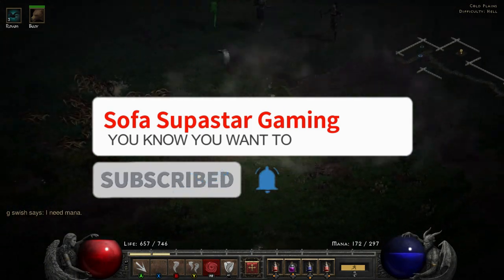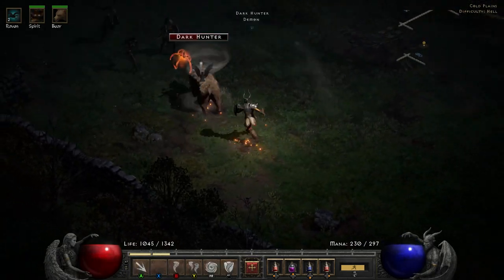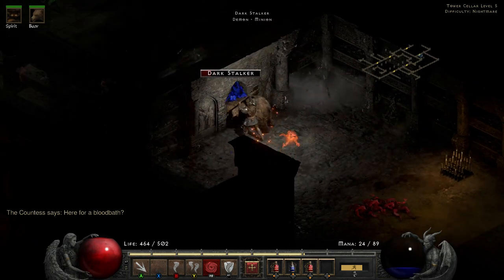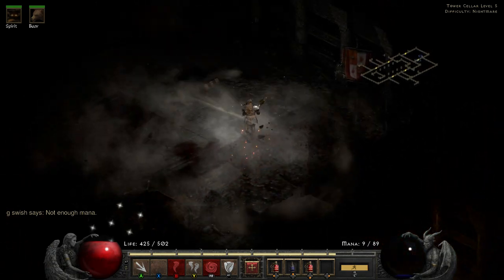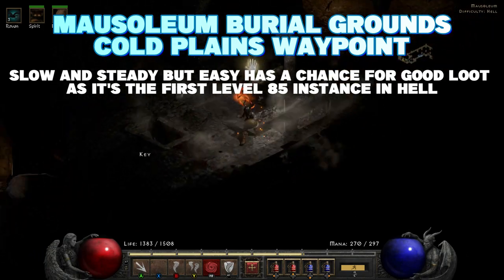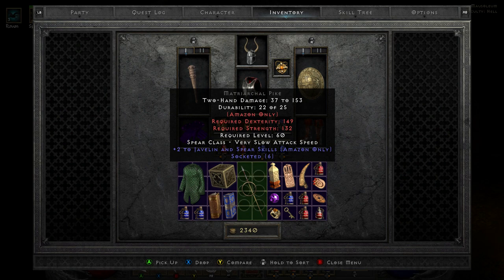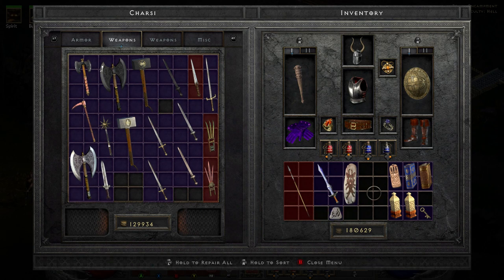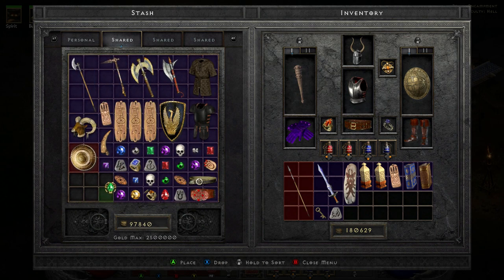Diablo 2 Resurrected best place to farm - If you've just hit Hell Act 1 and need to level or gear up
Hey guys and girls here's a small guide of farmable areas that you should try if you just beat nightmare difficulty in Diablo 2 Resurrected and have just hit act 1 hell but are struggling hopefully these areas will help you to farm some nice gear in order to make your way further in the game.
with this guide you'll find how to get 6 slot base grey normal items how to level fast and how to have a chance to get great gear and runes.